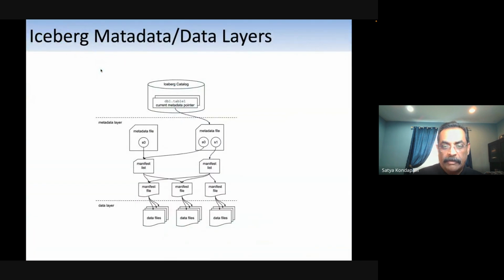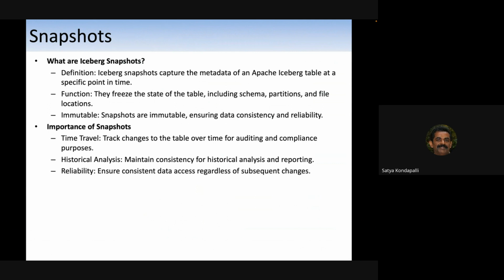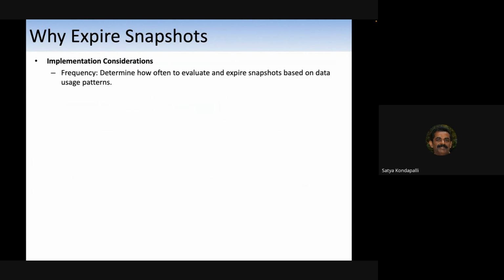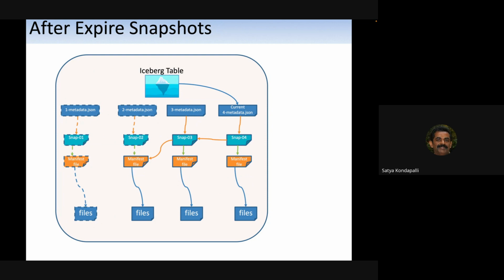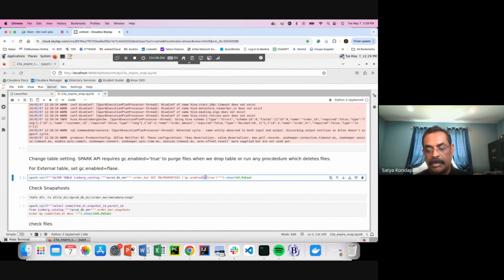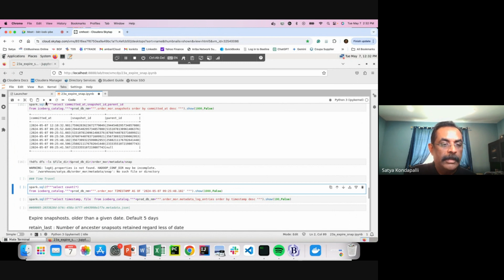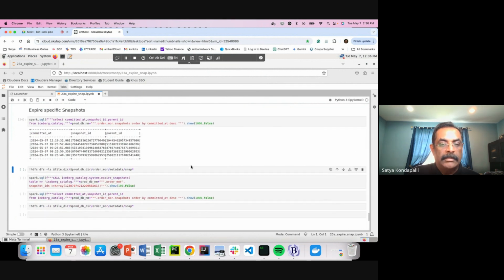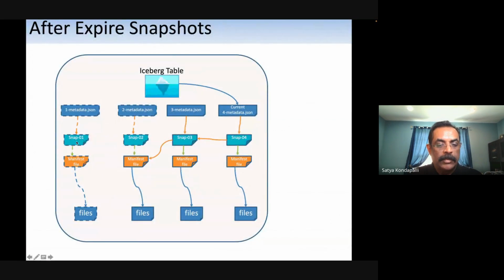Iceberg Maintenance: Expire Snapshots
Why Expire Snapshots?
Storage Optimization: Remove outdated snapshots to free up storage space.
Performance Improvement: Reduce the number of snapshots to improve query performance.
Data Management: Keep the snapshot history relevant and manageable.